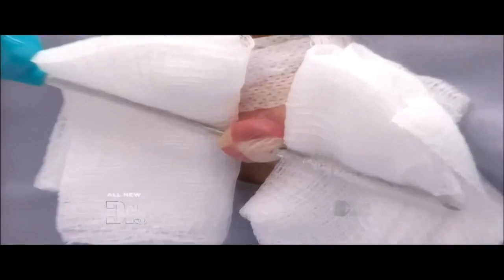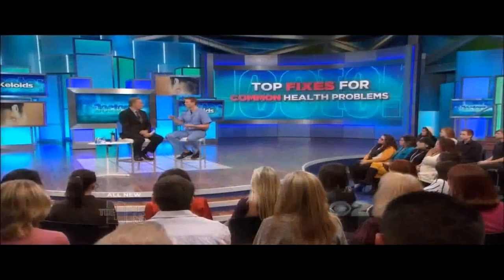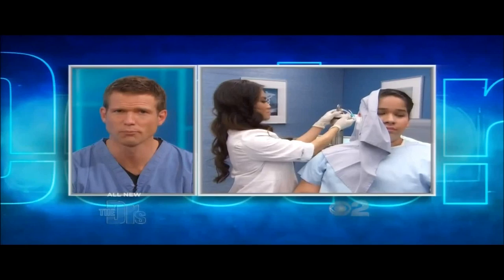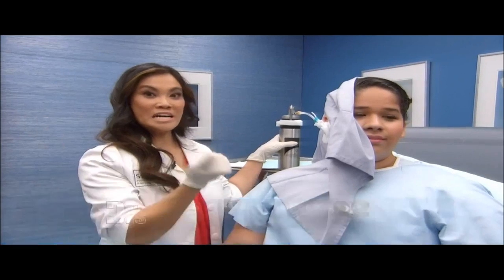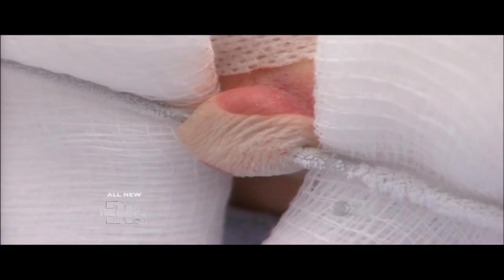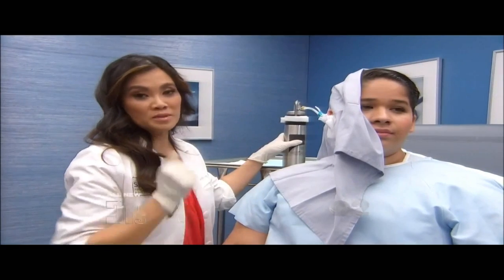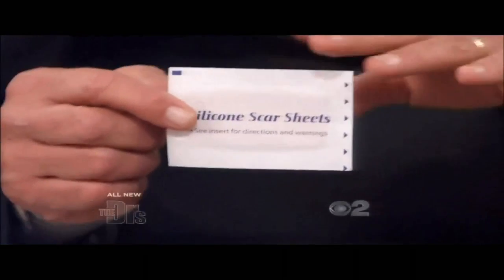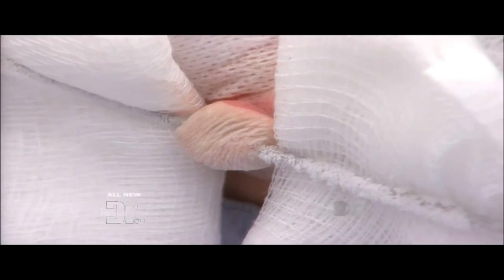「冷凍治療」瘢瘤疤痕增生 - (美國)